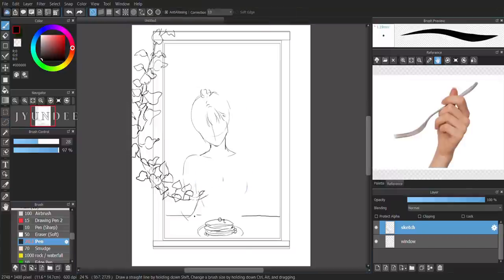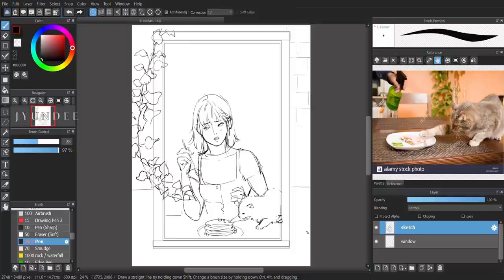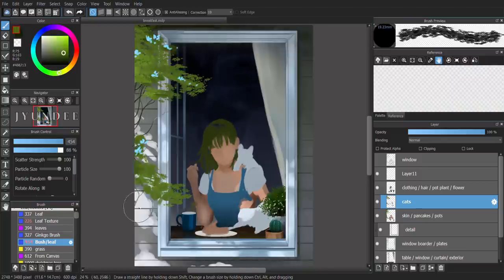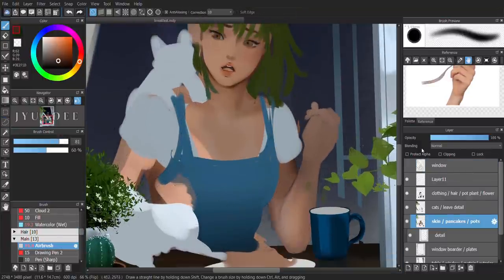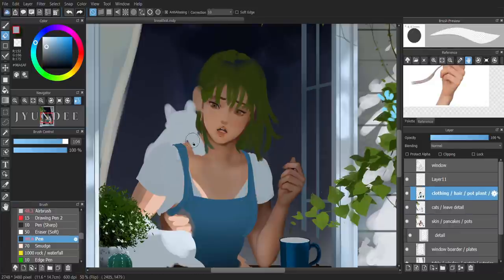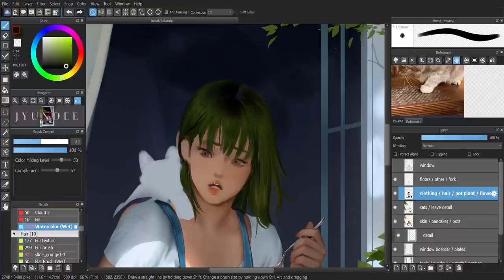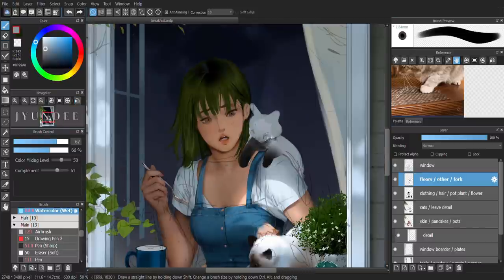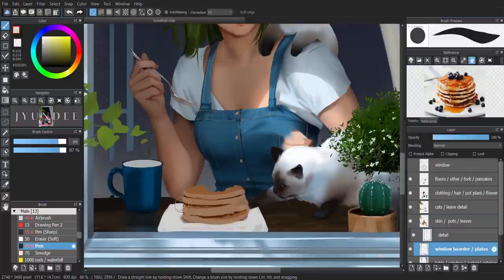How I Make Money As An Artist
Hopefully by sharing my own experience, it can help some beginner artist in some way. Good Luck!!

ETSY SHOP